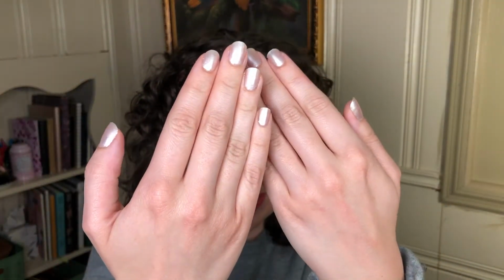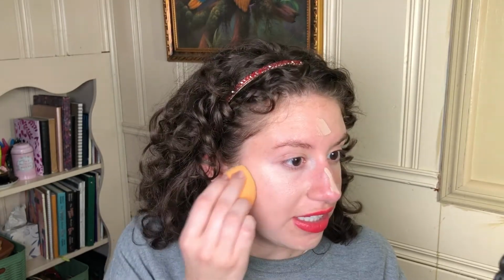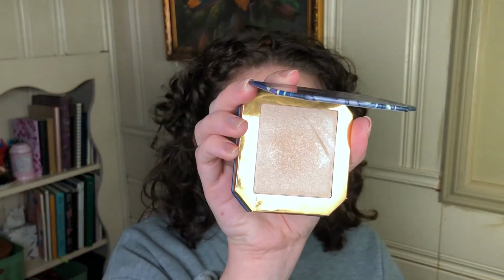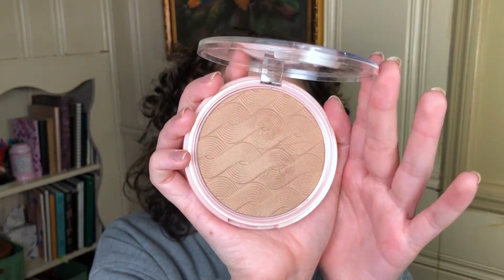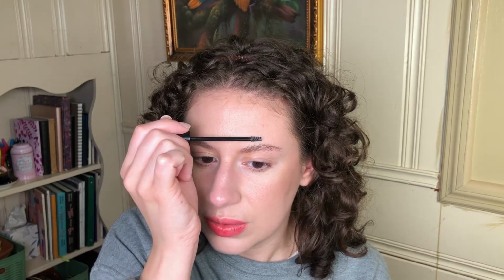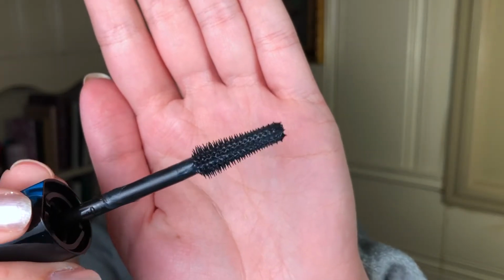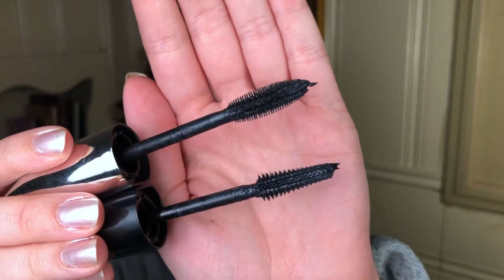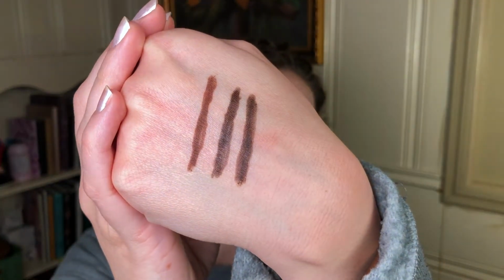GRWM favorite base routine & new drugstore makeup, very chill vibes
Get Ready With Me & Current Base Routine

Make sure to watch in 1080p HD!

Hi! Thank you for joining me in this calm, chill makeup video. Here I skip foundation and go straight for the full coverage concealer. Instead of going for a no-foundation skin focused look, I really want a better than flawless no blemishes base. I have rosacea, redness, and a few darker acne marks on my cheek.

This was filmed in October lol. But omg so excited that the Dose of Colors x Nyma Tang collaboration has returned! I would highly recommend you get it! I just gift it as a gift for a friend and I’m so excited for her to receive it!

0:00 Intro
2:59 Base Makeup Routine
11:02 New Drugstore Makeup

Products Mentioned
Sally Hansen Color Therapy Argan Oil Nail Polish
Strengthening Base Coat
Fluer-T
Strengthening Top Coat
L’Oreal Age Perfect Radiant Concealer
Josie Maran Vibrancy Argan Oil Concealer
Colourpop Disney Collection HIghlighter Horse & Carriage
L’Oreal True Match Lumi Bronze It Bronzer Light Fair
L.A. Girl Set It Clear Brow Gel
L’Oreal Bambi Eye Mascara
L’Oreal Bambi Eye Oversized
L.A. Girl Shockwave Lipliner Chai Latte
Dose of Colors x Nyma Tang Nude Lip Liner Chocolate Chip
Revlon Colorstay Eyeliner Brown Black
Revlon Colorwave Lip Satin Ink Liquid Lipstick

If you liked this, check out some of my latest videos!

Filmed on iPhone 8 Plus